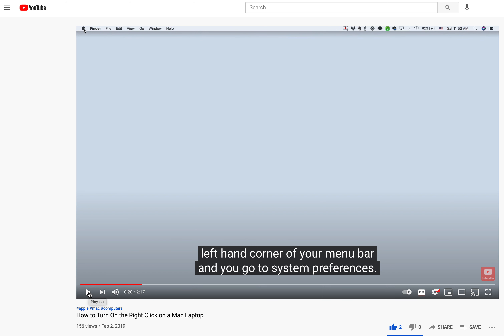How to Speed Up the Playback of YouTube Videos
Learn how to speed up the playback of YouTube videos in this easy tutorial.